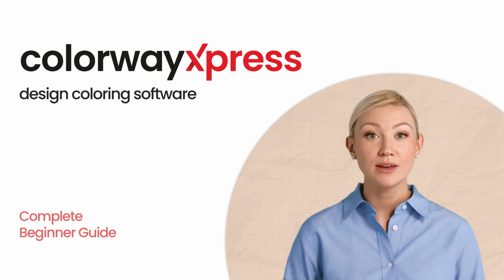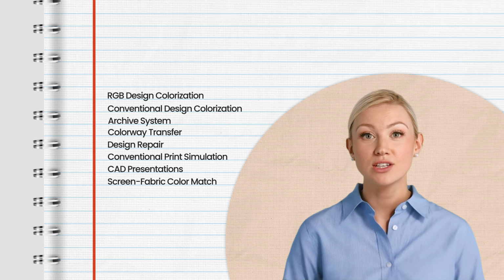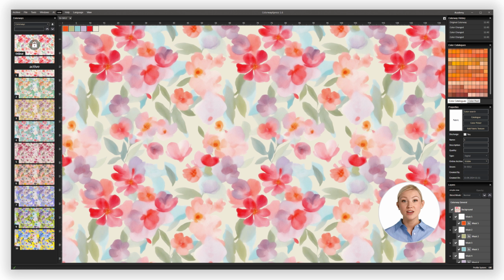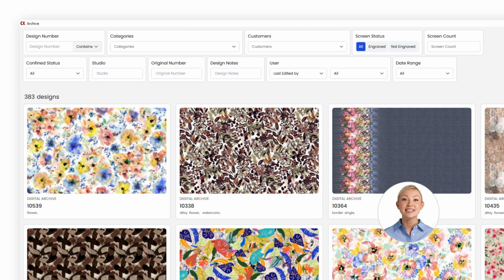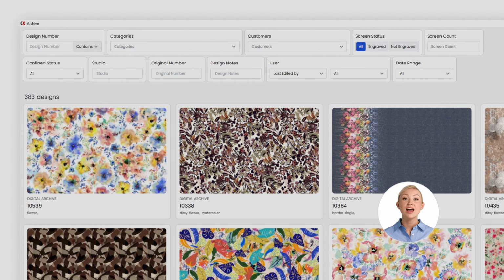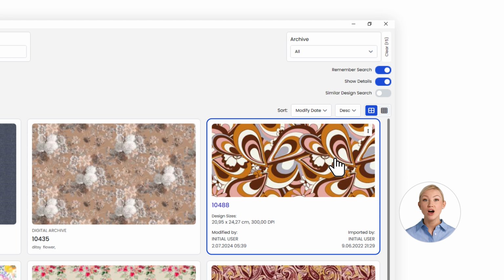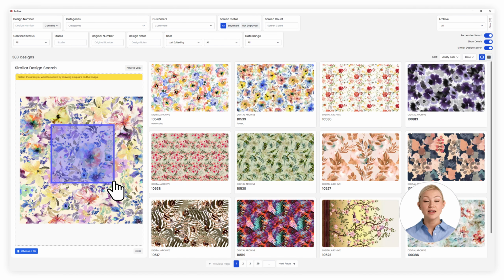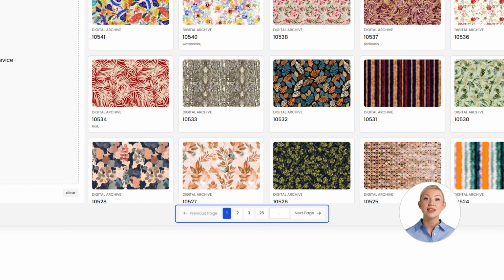ColorwayXpress Complete Beginner Guide, Let's Start with Interface and Archive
//Welcome to the ColorwayXpress Training. ColorwayXpress is a software which you can colorize your conventional and digital designs with advanced features tailored for the textile industry. In this video series, you will learn how to use ColorwayXpress.//

In this part you will learn every detail of User Interface, Archive System and Similar Design Search of ColorwayXpress.

00:00 Intro
00:19 Main Features
00:35 User Interface
00:55 Archive System
02:17 Similar Design Search
02:42 Results
02:52 Pages
02:58 Quick Tip